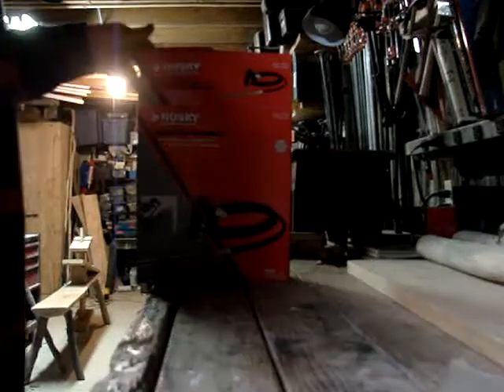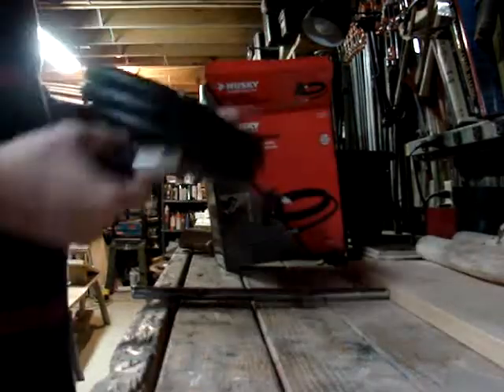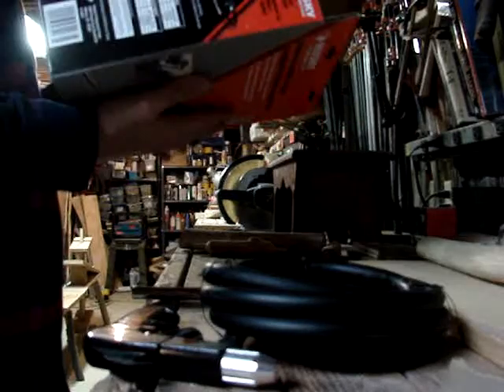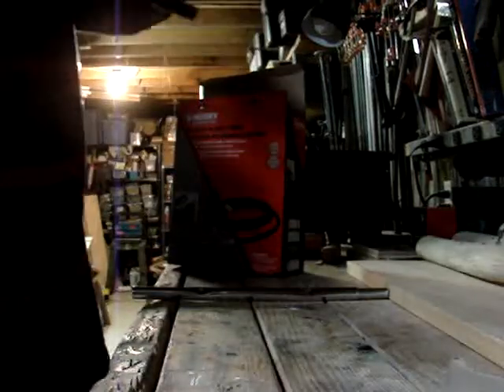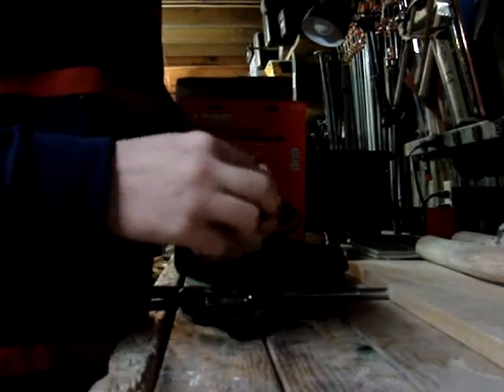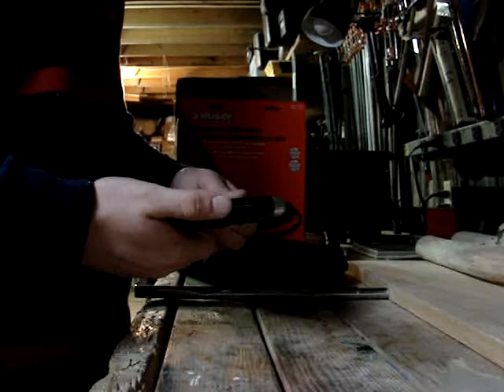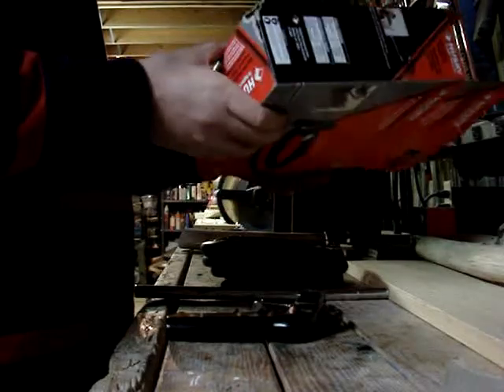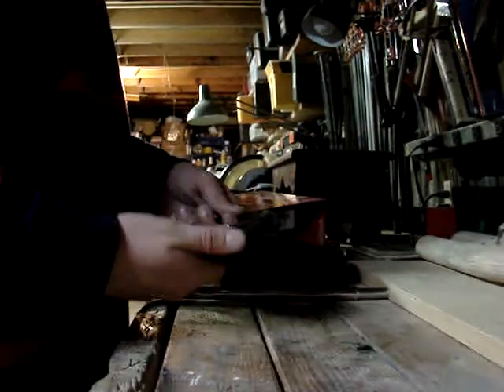Sand blaster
Huskey sand blaster review, haven't tried it out yet, will post again when i do.